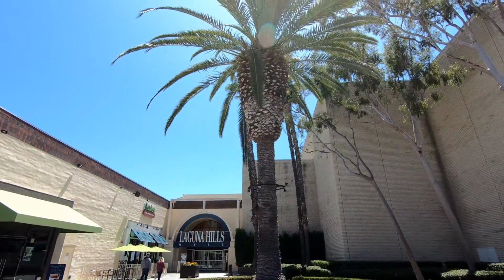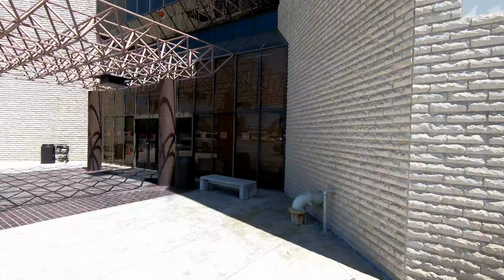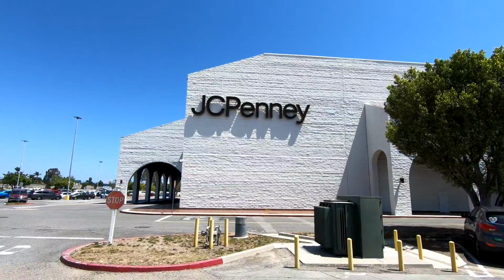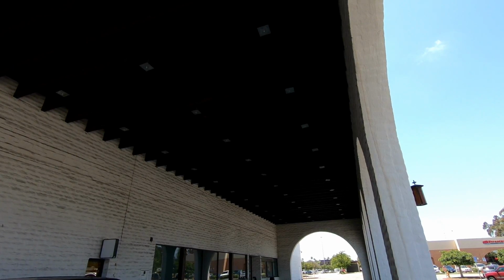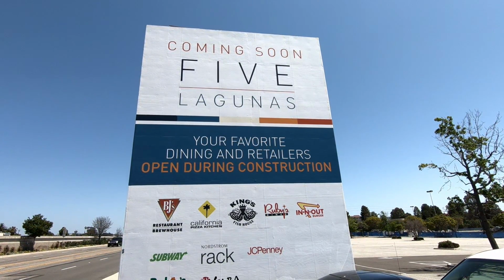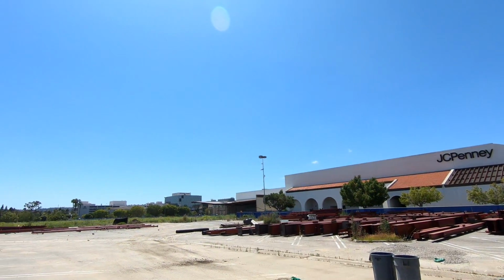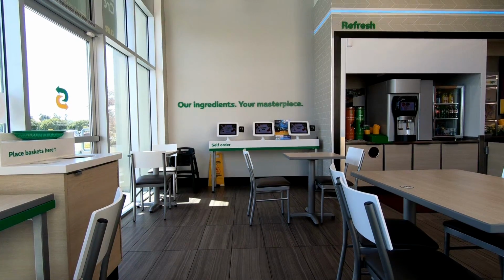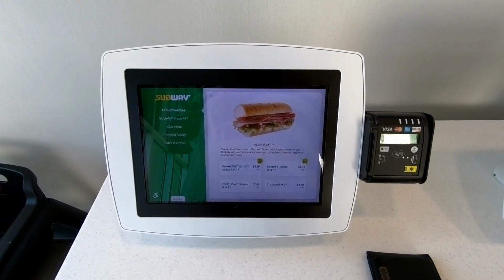Laguna Hills Mall: Exterior Tour Of A SoCal Dead Mall | Retail Archaeology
In part 2 of my look at Laguna Hills Mall in Laguna Hills, CA we focus on the exterior of this dead mall. If you haven't seen part 1 which focuses on the interior you really should